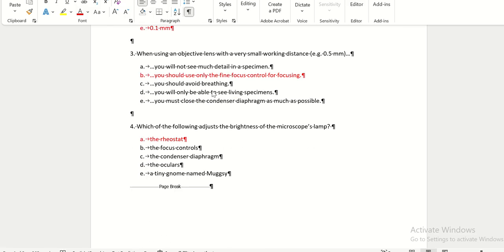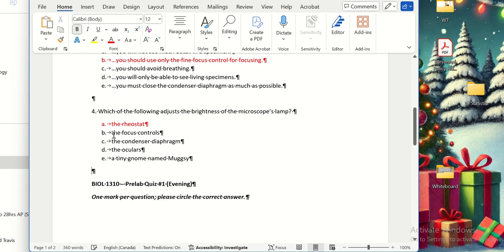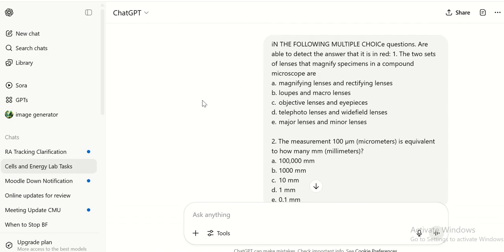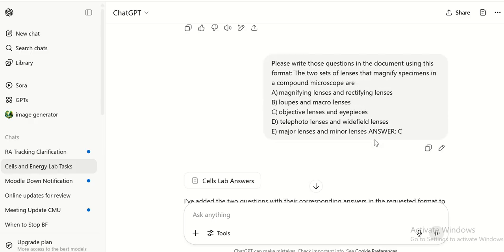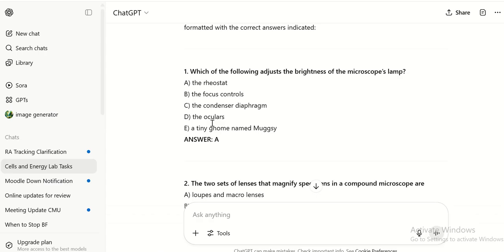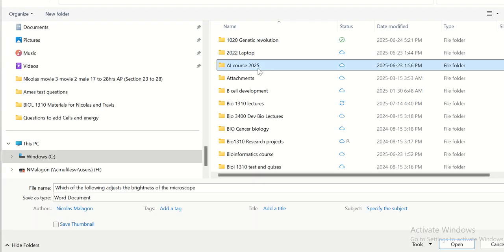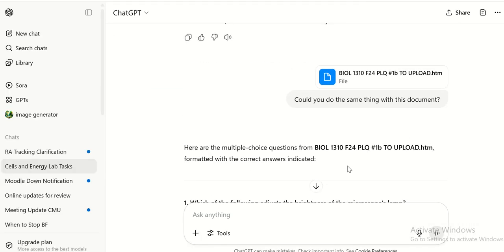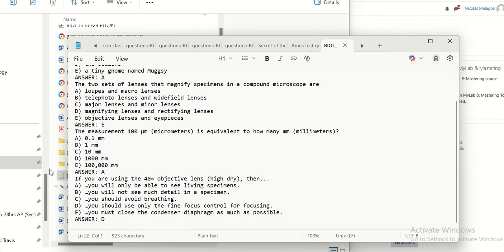Automating Answers to Preformatted Questions with Colored Output Using ChatGPT and HTML